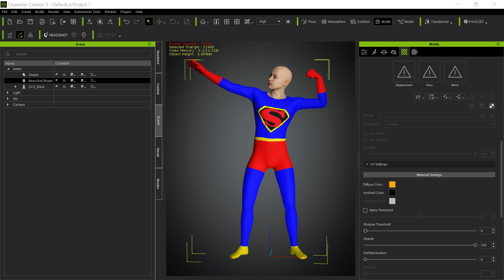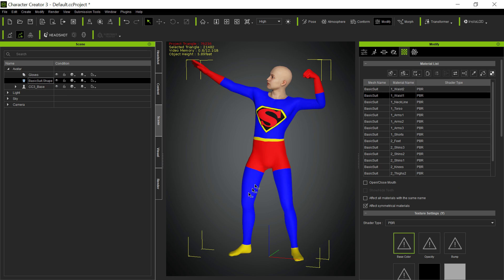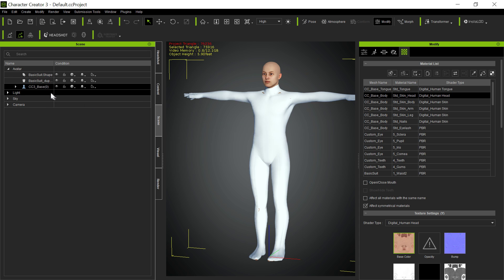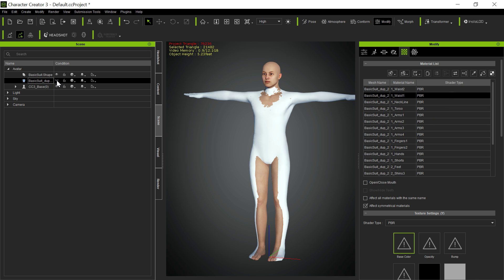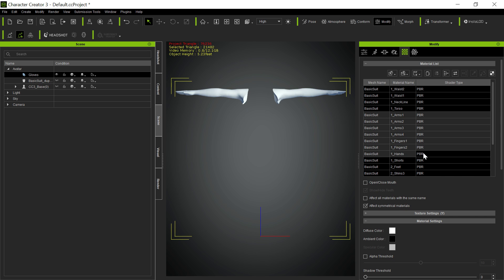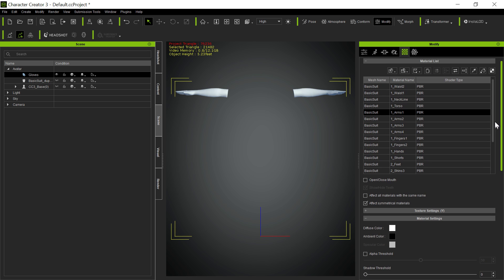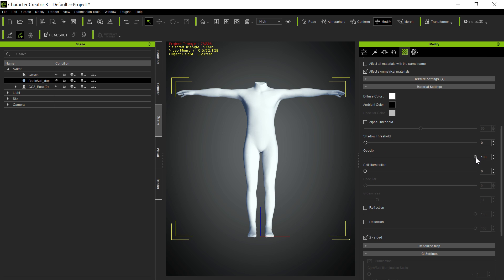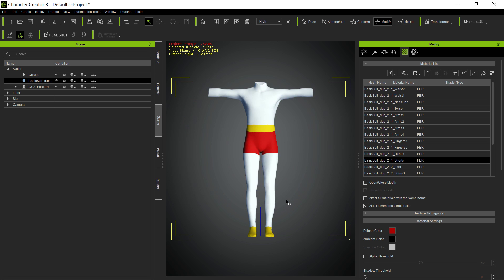Daz Genesis Supersuit Zones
Showing how to color the Daz Genesis supersuit using the material zones.